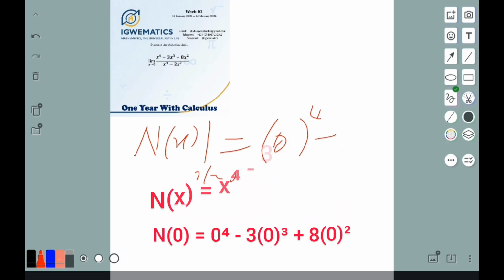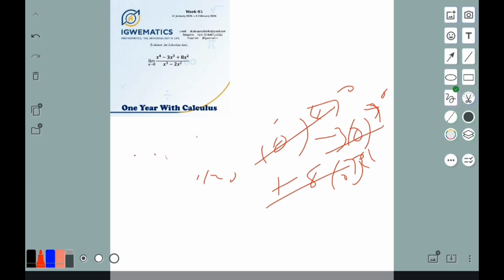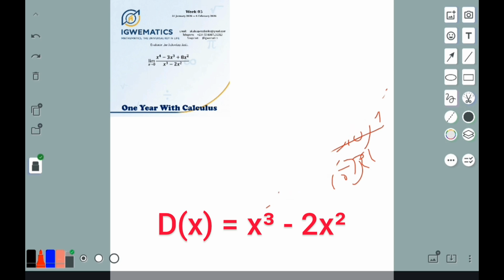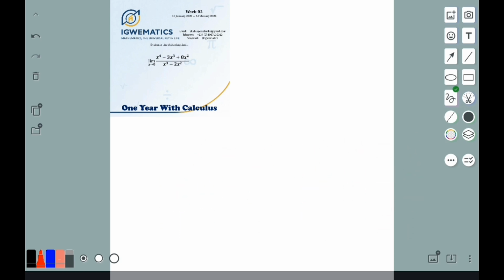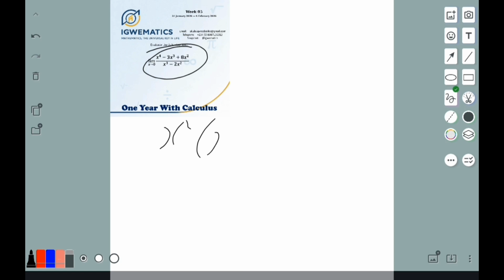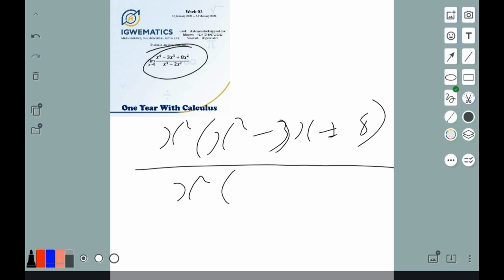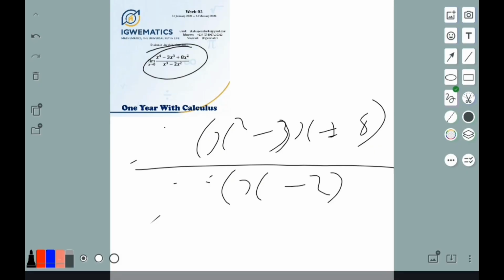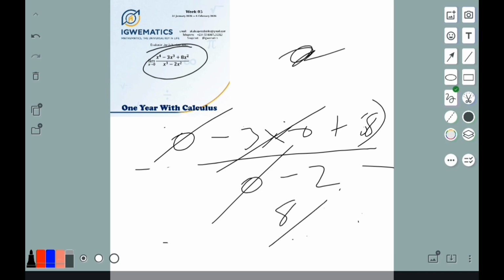One Year With Calculus, week 05 solution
One Year With Calculus — Week 5 | Full Solution & Explanation

This video contains the complete, detailed solution to the Week 5 problem of One Year With Calculus, a weekly calculus challenge created to build strong mathematical thinking through consistency and proper reasoning.

In this solution, we don’t just aim for the final answer — we focus on how and why each step works.

You’ll see:
** A clear breakdown of what the question is asking
** The reasoning behind the method chosen
** Step-by-step working, written the way it should appear in an exam
** Careful algebraic and calculus manipulations
** The final answer, properly simplified and justified

Where applicable, alternative forms of the answer are discussed, and attention is paid to presentation, since in calculus, how you write the solution matters almost as much as the result.

🧠 Marking & Methodology__
This solution is structured to align with a typical calculus marking scheme:
** Correct mathematical approach
** Logical flow of steps
** Clear transitions between ideas
** Proper notation and simplification
** Any valid method that reaches the correct result with clear reasoning would earn full credit.

📘 About One Year With Calculus
One Year With Calculus is a long-term weekly challenge designed for students who want to:
** Strengthen their calculus foundation
** Improve solution writing and mathematical language
** Build consistency over time
** Prepare for school exams, entrance exams, and university-level mathematics
** New questions are released every week, and full solutions are shared after the submission period.

You can join at any stage — previous weeks are not required.

** Attempt upcoming weekly questions
** Compare your method with the official solution
** Share this challenge with friends who enjoy mathematics

** 🧮 Weekly calculus problems
** 📚 Clear, exam-ready solution